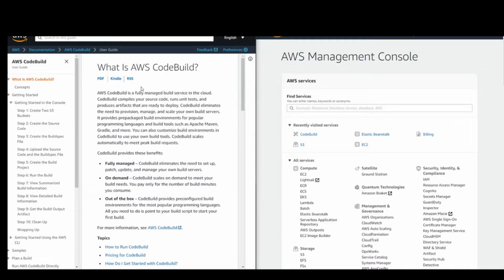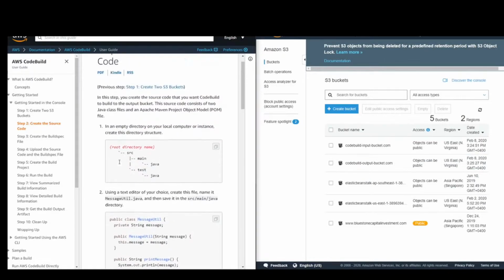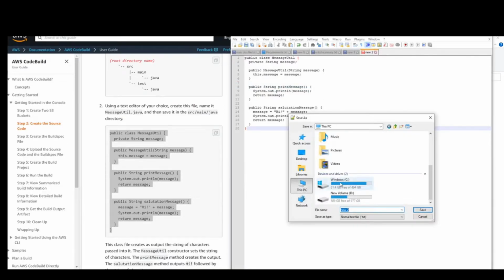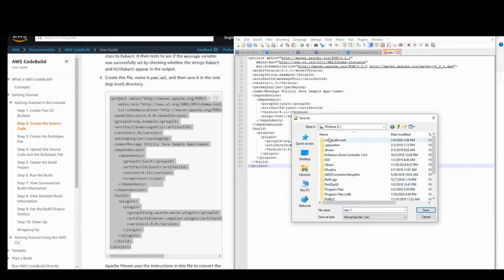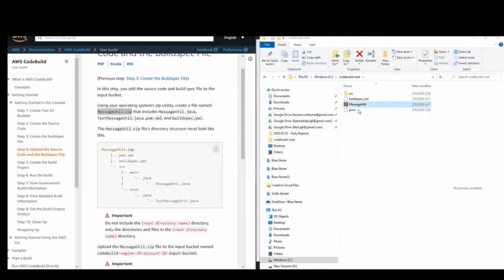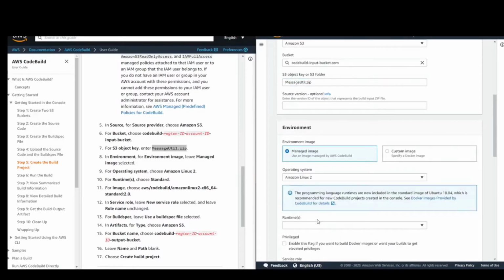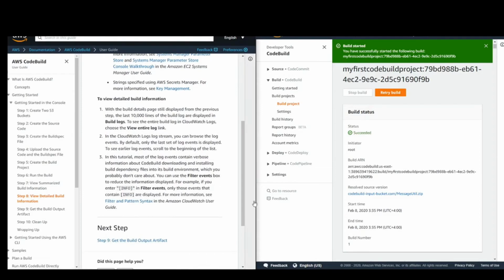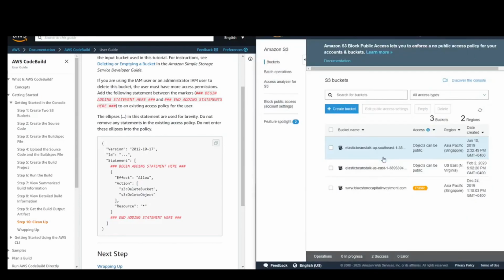AWS CodeBuild Tutorial - What is AWS CodeBuild?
AWS CodeBuild is a great way to configure multiple different applications such as DEV, QA, PROD and deploy to them each individually. You can deploy from Github to your servers or S3 for convenience. You also have a feature of rolling deployments so that if one server fails a deployment the others won't try to update and remain online. This feature will help minimize downtime.

This AWS video will give you a thorough and insightful overview of all the concepts related to CI/CD services in AWS.

Following are the offerings of this video:
[1:18] What Is AWS And DevOps?
[10:52] What Is CI/CD?
[14:32] What Is CodePipeline?
[19:42] CodeBuild
[21:53] CI/CD on AWS

In this demo I will show you how to setup continuous deployment environment for a NodeJS web application using AWS CodePipeline, CodeBuild and GitHub.

Deploy a Java Application with changes committed to AWS CodeCommit, built with AWS CodeBuild, and deployed with AWS CodeDeploy. All orchestration is modeled in AWS CodePipeline and all code is defined in an AWS CloudFormation template.